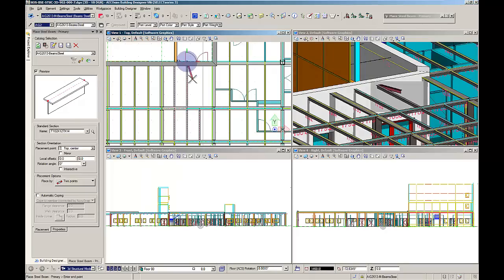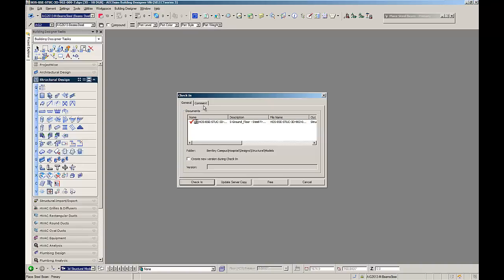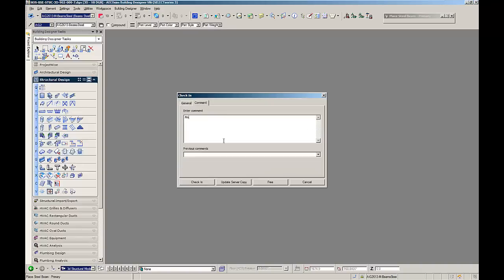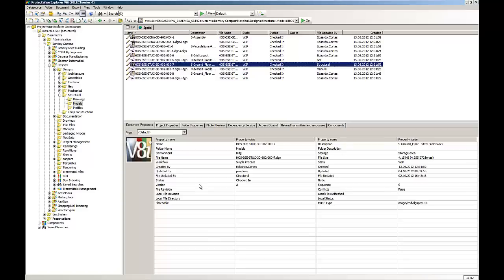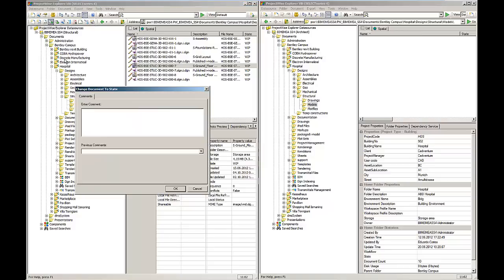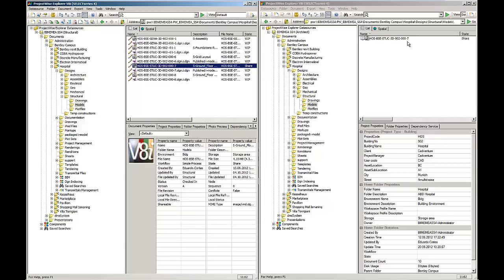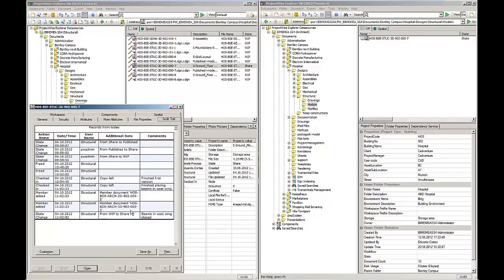ProjectWise - Workflows for controlled sharing of BIM models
This video shows how you could use ProjectWise workflow functionality for managing and controlling the sharing of BIM models between project participants